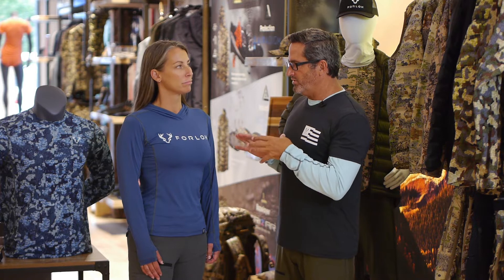Why We Made This : FORLOH FORLOH Base Layers: Overview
Whether you're in the snowy mountains or just getting an early start on the river, FORLOH has a 3-Layer System to maximize your comfort and performance. Starting with our award-winning Deep Space™ base layer, insulating with our unique ThermoNeutral™ Down mid-layer and completing the system with either a mid-weight or light-weight waterproof AllClima™ rain protection layer, you'll experience world-class warmth, comfort, protection, and breathability no matter your pursuit.